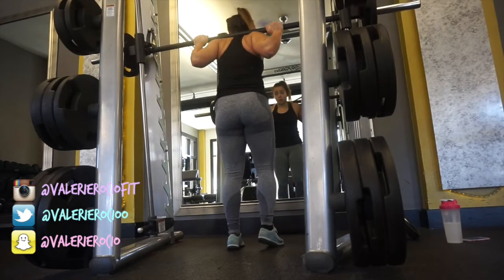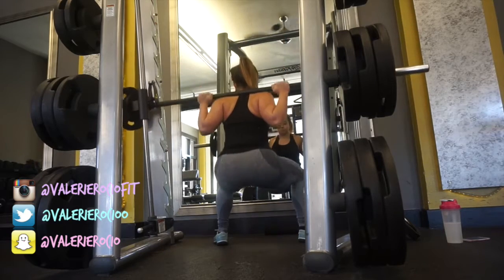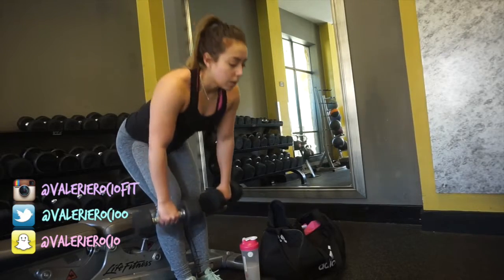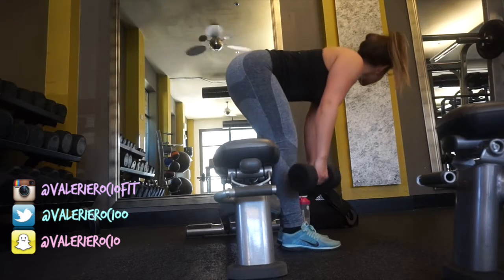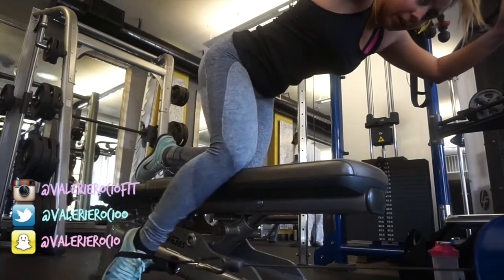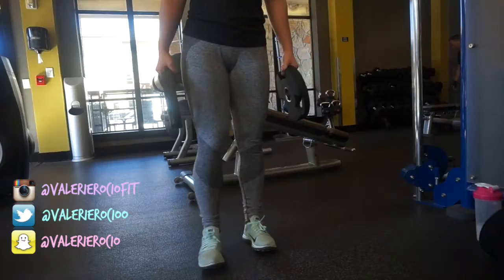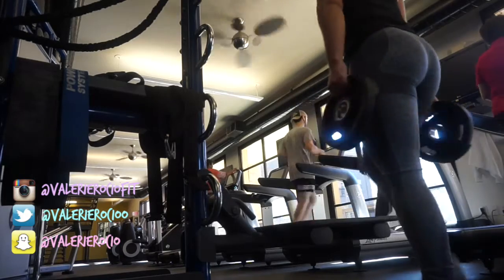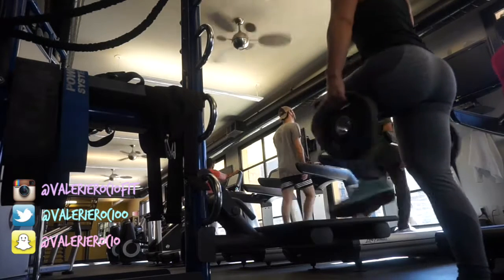Project Lean & Stong: Isolated Glute Workout | Valerie Rocio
Here is an isolated glute workout! It's short but you will feel the soreness!

This is the first video of my Project Lean & Strong series! I am focusing on my powerlifting still but will be leaning out at the same time!

Snap: @valerierocio